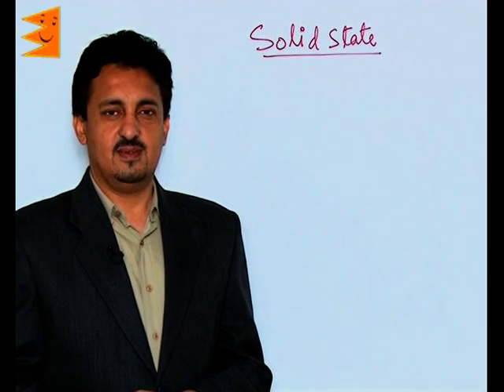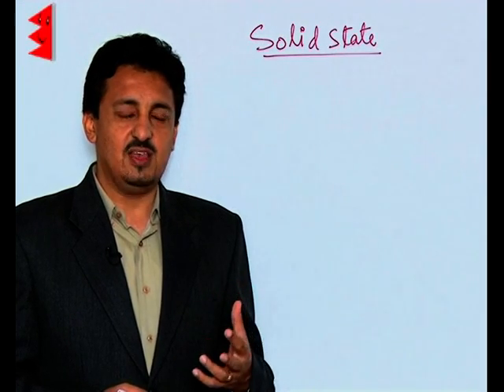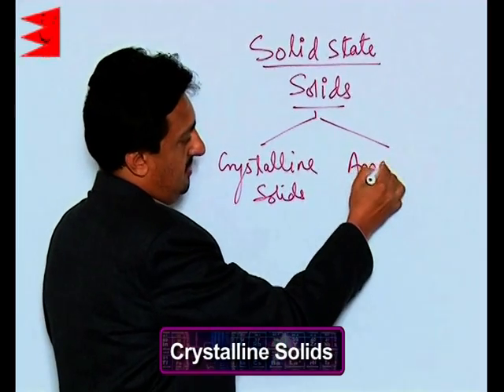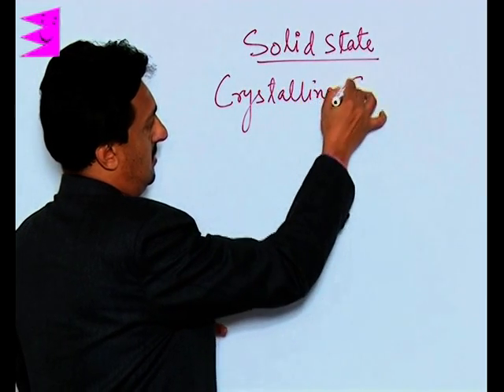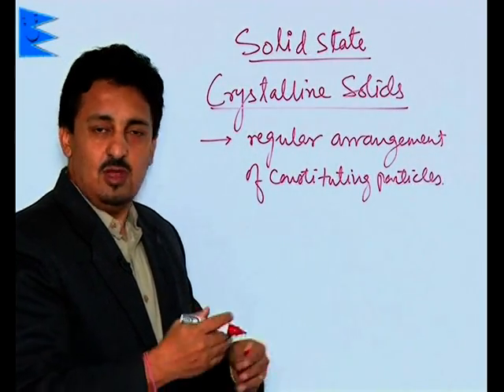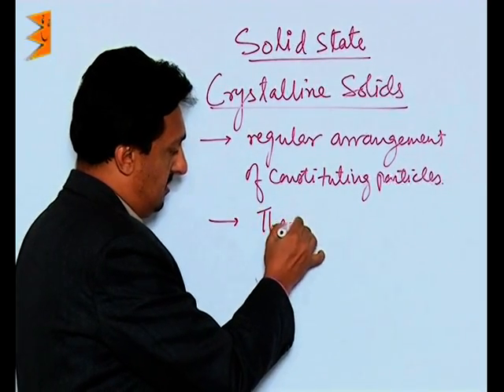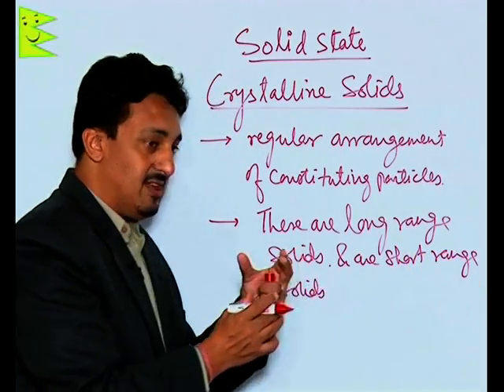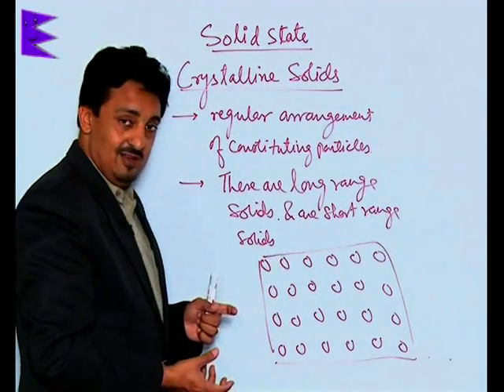CBSE Class 12 Chemistry Solid State Part-I Solid State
Chapter: Solid State Part-I
Topic: Solid State